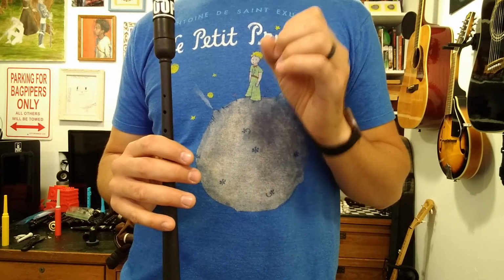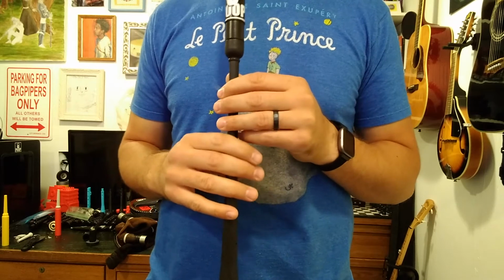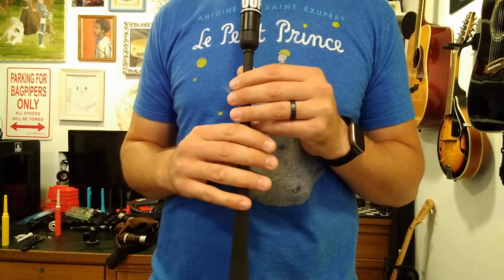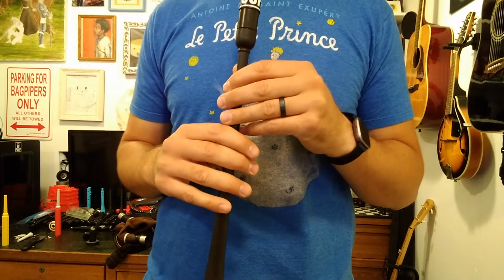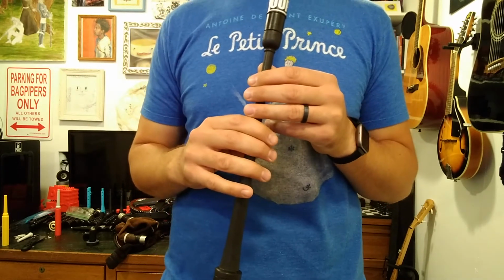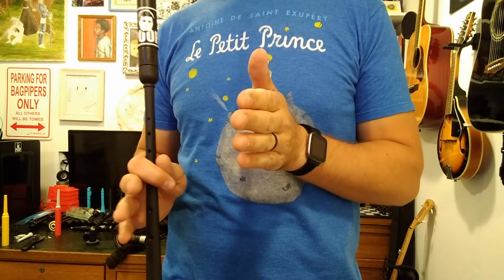17: New Song! Damhsa Hat Mheicsiceo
Book page 11, another tune, but this one is in ¾ instead of 4/4!  Learn this traditional number for +10 dexterity!  Plus - waaaaay more singing and counting than you could ever have hoped to be subjected to!

Here are some good learning resources:
-Piping Centre Highland Bagpipe Tutor Book 1 (just Google it, there are lots of places to buy it)

-Dojo U (use this link to sign up and we might get a little money from them)

-And if you're in Utah, check out the Garden Valley Pipe Band free class, if you're not close to them, they can help you find a band closer to you:

This video, the book associated with it, and other supplemental learning aids are provided as a free public service in loving memory of Zach Lees.  He spent a lot of his time in life sharing his bagpiping knowledge with others.  He taught, inspired, and helped many people. He started the Garden Valley Pipe Band and played with many others.

POOP is an acronym: Power Of One Person.

It's also silly.

Like Zach, who was both powerful and silly, and remains so to this day.